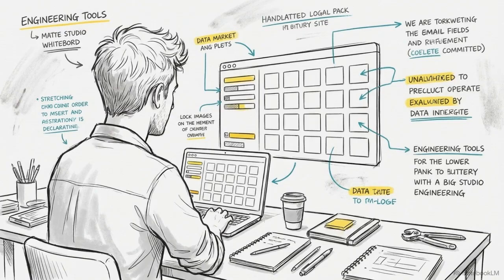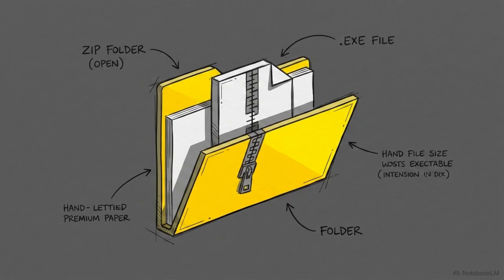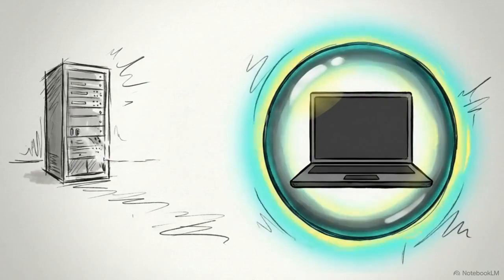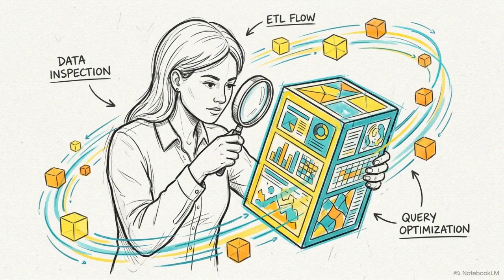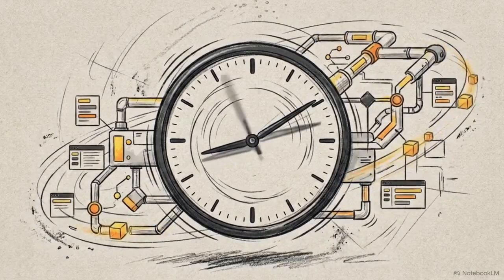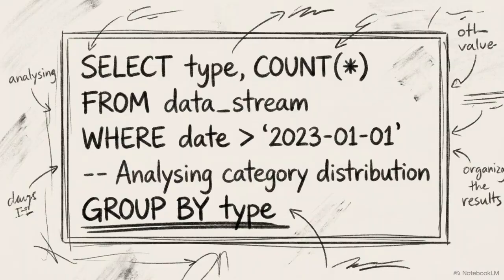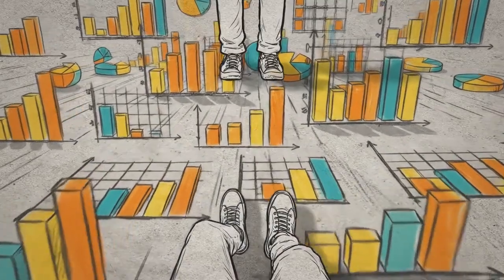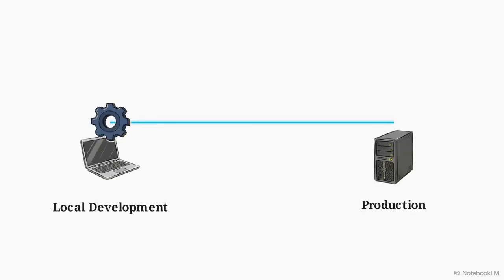Duck DB UI use cases